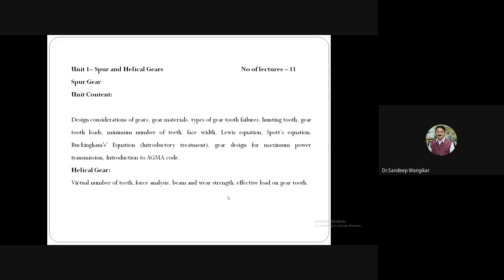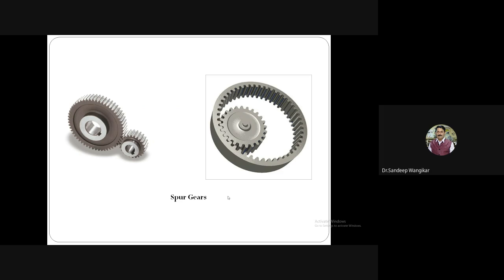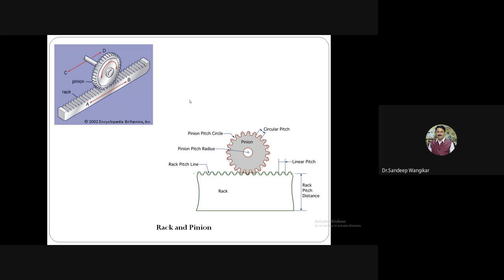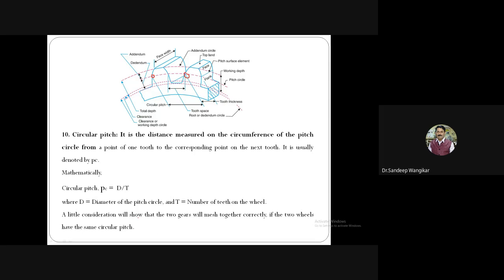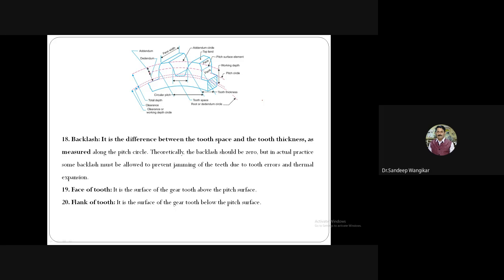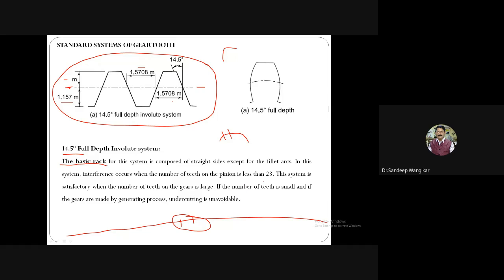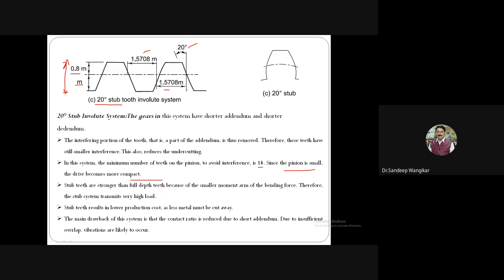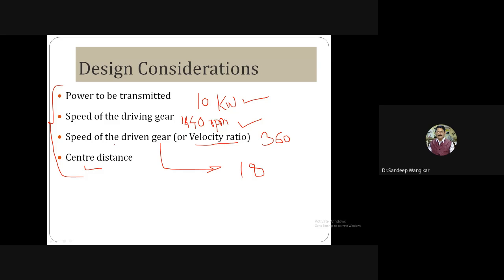Types of Gears, Gear Tooth Terminology